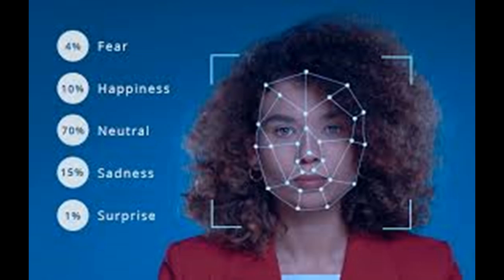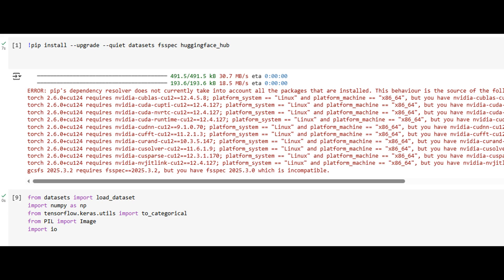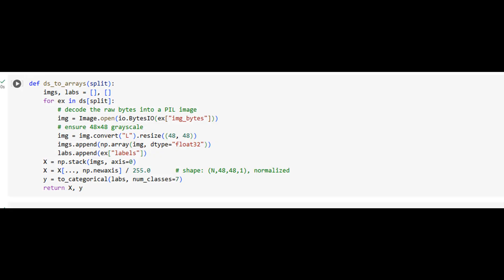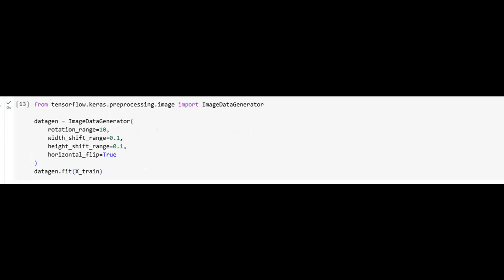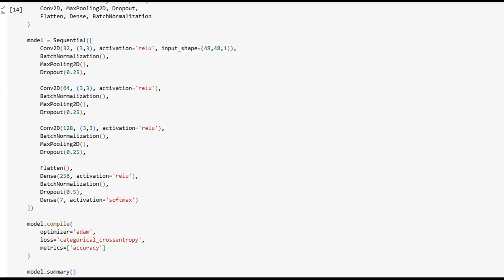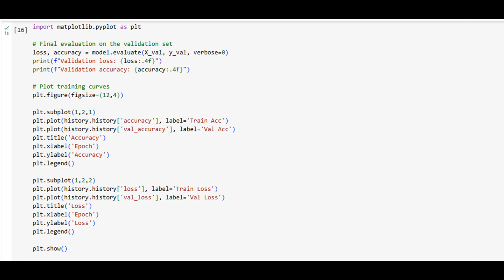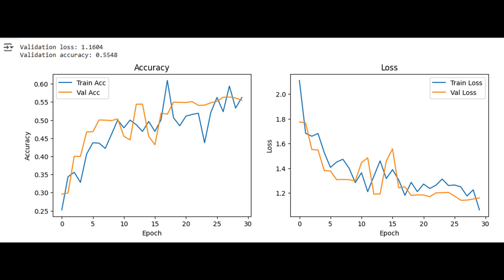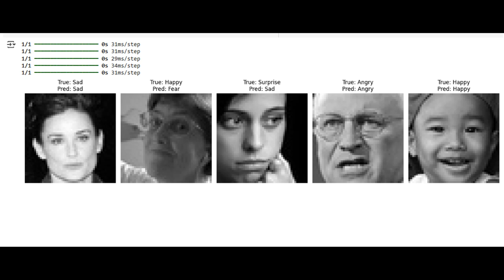Facial Emotion Detection with CNN in Python | FER-2013 Dataset Full Project in Google Colab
🔍 Learn how to build a complete facial emotion detection system using CNNs and Python in this hands-on, step-by-step tutorial. We guide you through the entire machine learning pipeline—from loading the FER-2013 dataset from Hugging Face to preprocessing grayscale facial images, applying real-time data augmentation, training a custom convolutional neural network (CNN), and visualizing prediction results.

🧠 This project is perfect for students, engineers, and AI enthusiasts interested in real-world emotion recognition systems and computer vision applications. All code is written in Python using TensorFlow and runs on Google Colab with no external login or installations required.

📦 Project Highlights:

Load FER-2013 directly from Hugging Face

Convert image bytes to normalized 48×48 grayscale arrays

Apply ImageDataGenerator for robust data augmentation

Build and train a compact CNN model for 7 emotion classes

Evaluate results visually and through classification accuracy

Visualize predictions on actual faces from the test set

🧪 Emotion Classes: Angry, Disgust, Fear, Happy, Sad, Surprise, Neutral
📈 Suitable for: College projects, AI demos, real-time emotion-aware systems

🔧 Tech Stack: Python, TensorFlow/Keras, Hugging Face Datasets, Google Colab

✅ If you’re learning AI, ML, or deep learning, this tutorial gives you a working system and strong conceptual clarity.

✅ Create Android/web UI to control your IoT devices or monitor sensors